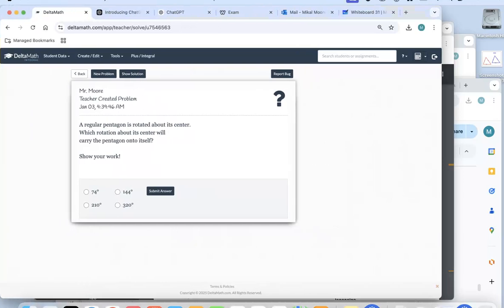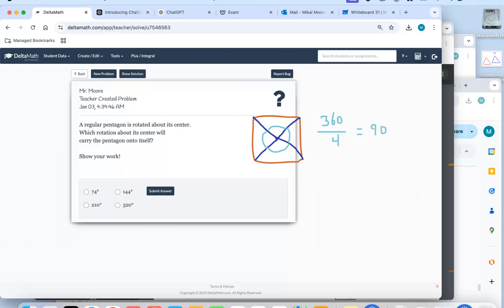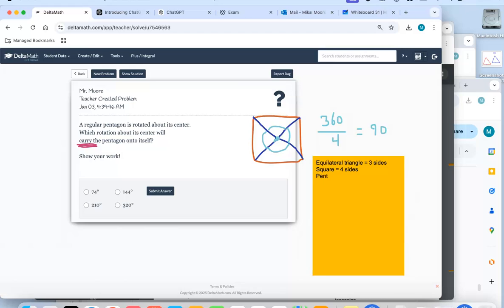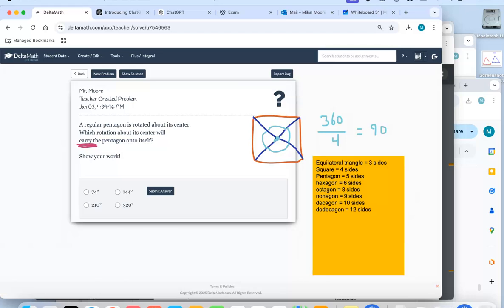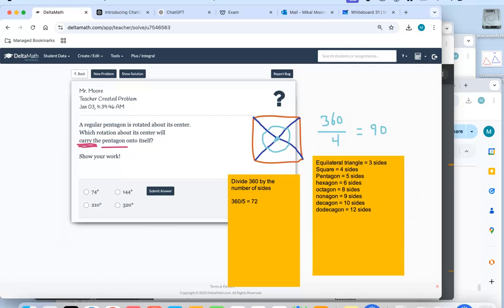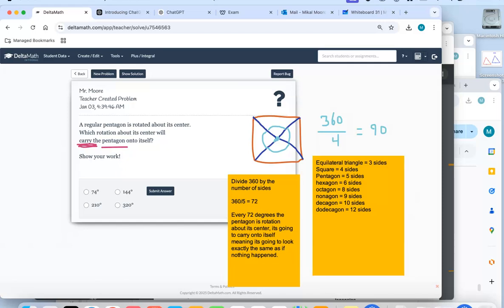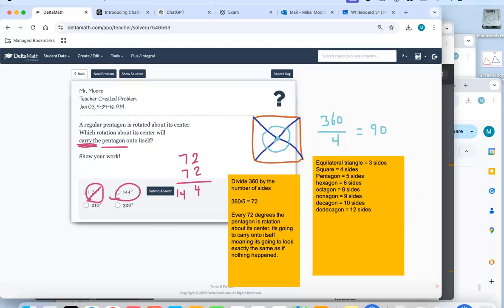Rotating polygons about its center